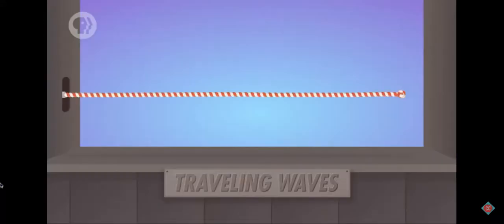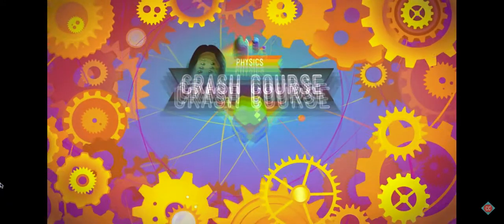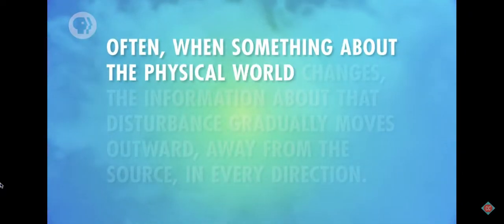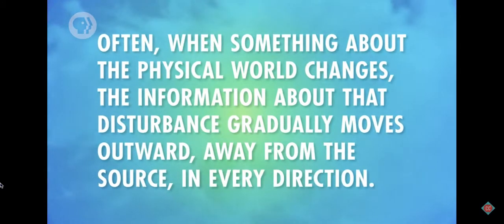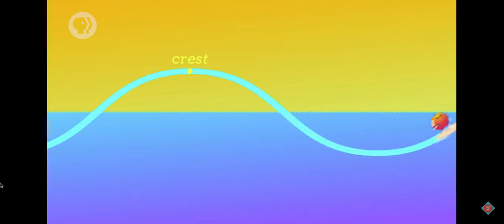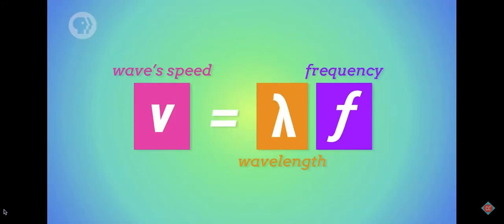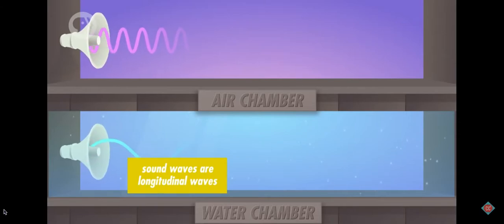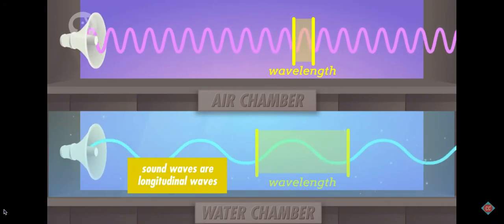Clip: Traveling Waves: Crash Course Physics #17